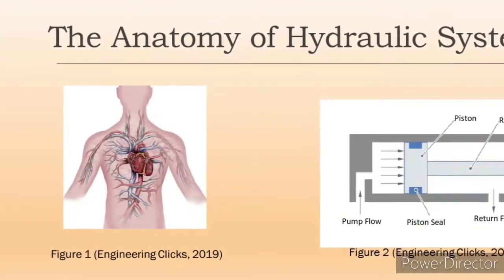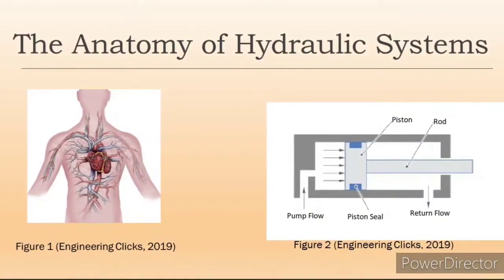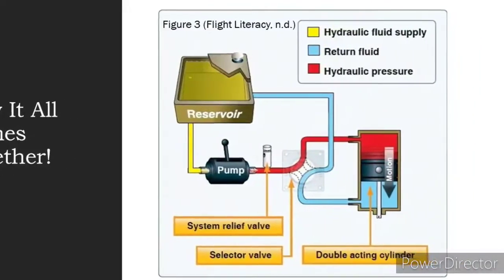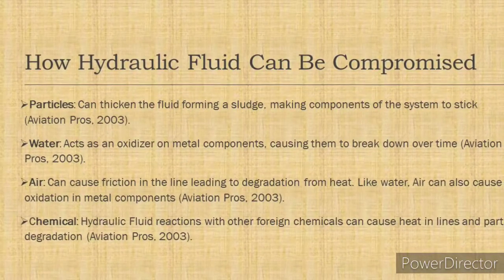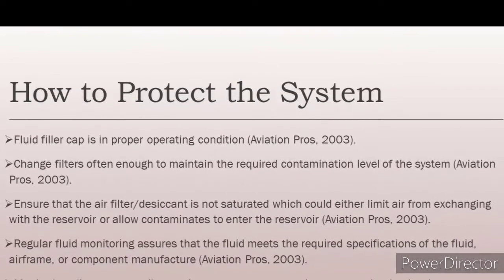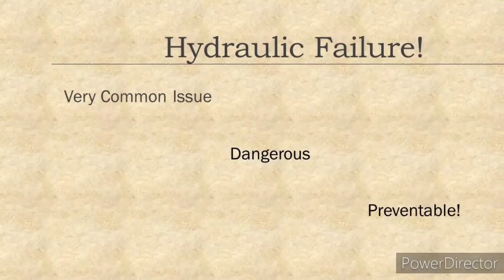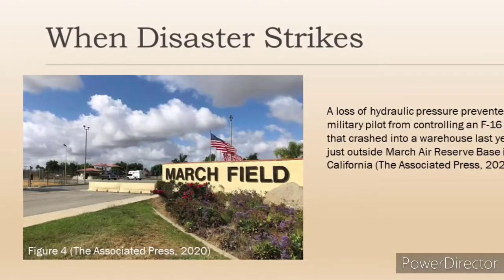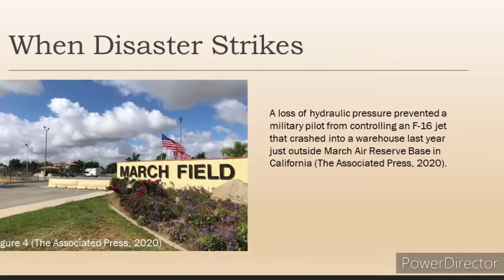Hydraulic System Maintenance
A simple summary of an important aircraft system. Study it or you're "grounded".

Special thanks to Ricardo Salas and Isaiah Gwaltney for performing their acoustic guitar skills showcased in this video.